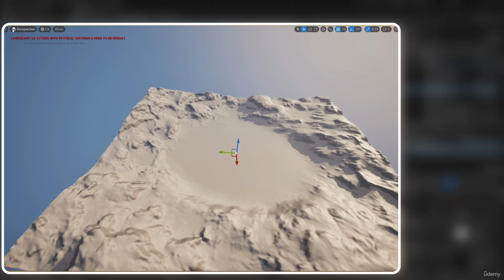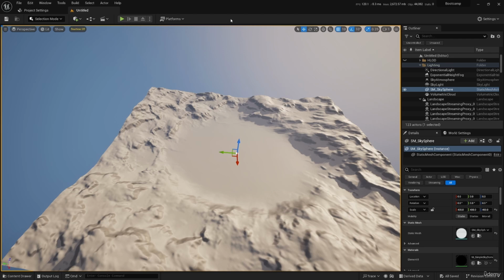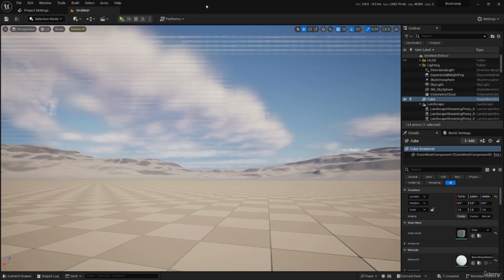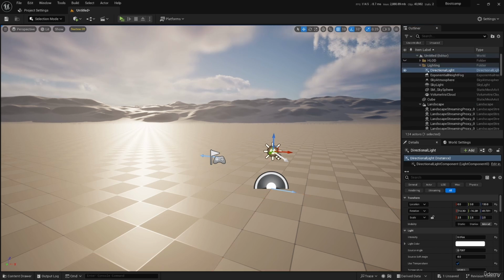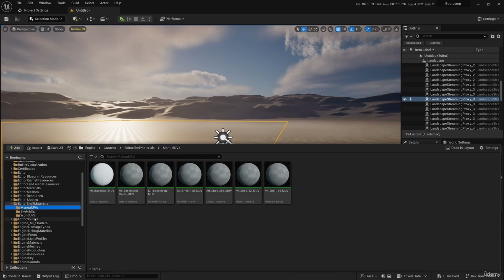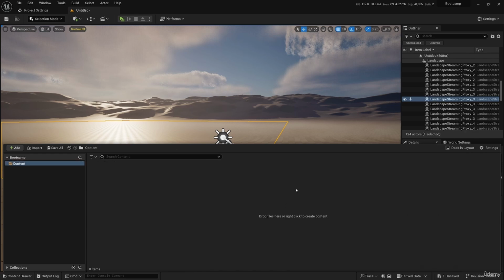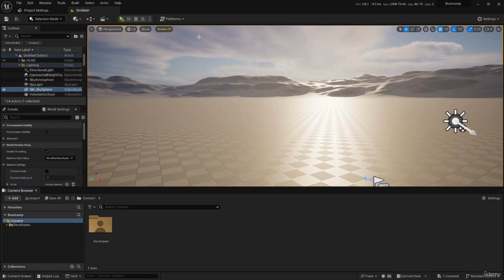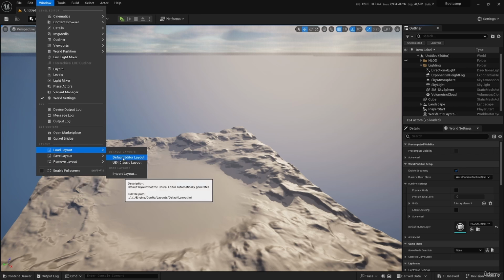"Unreal Engine 5 Tutorial for Beginners | Full Guide to UE5 | Day - 6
Unreal Engine 5 tutorial for beginners! In this free tutorial we will go over everything you need to know to get started in Unreal Engine 5. Specifically we will focus on Unreal's new features: nanite and lumen. You will learn how to install Unreal Engine, navigate the 3D viewport, create materials and worlds, sculpt landscapes, paint foliage, program in Unreal using Blueprints, and end with creating a photorealistic world in real time.